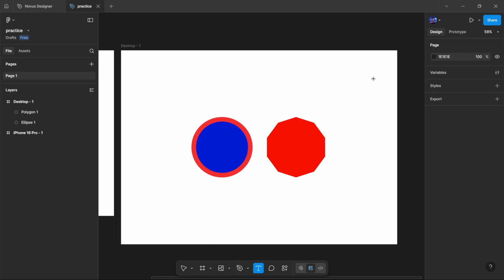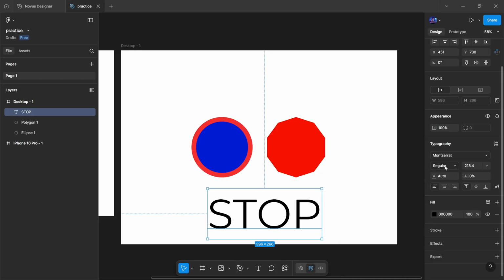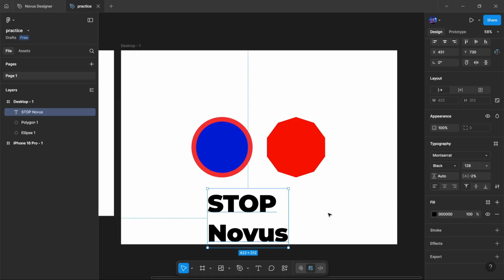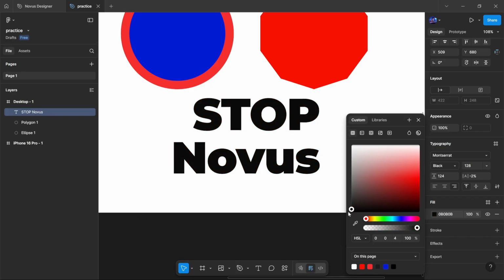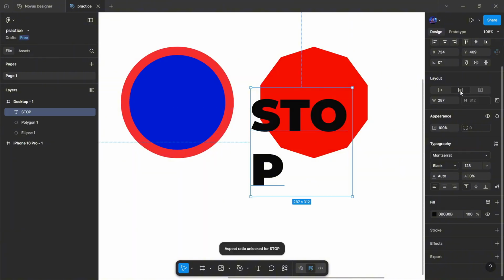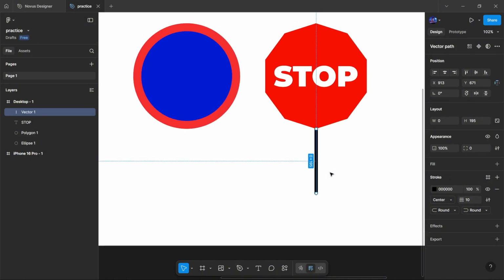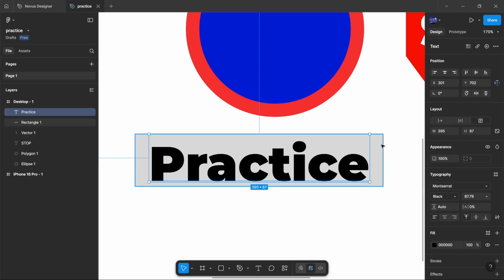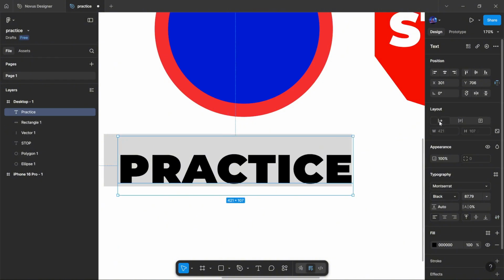Text and Typography in Figma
Typography matters in design! Learn how to add, style, and align text in Figma. I’ll guide you through font weights, sizes, line height, and best practices for clear, readable UI text.